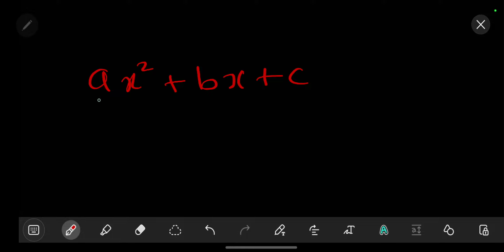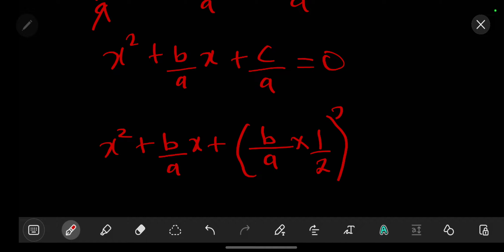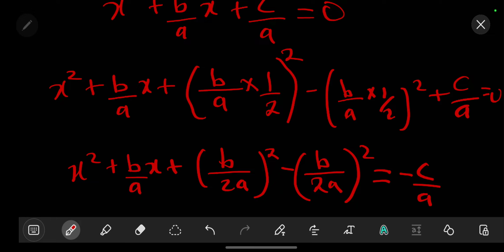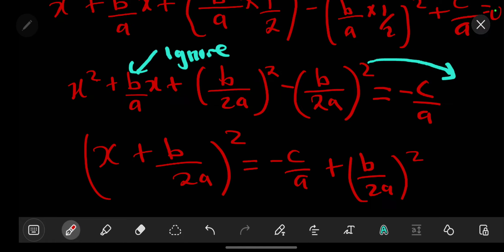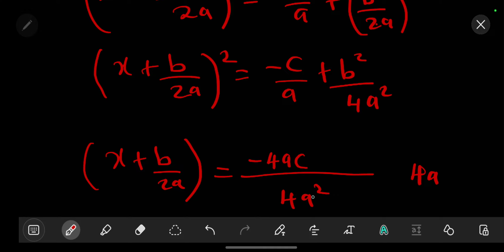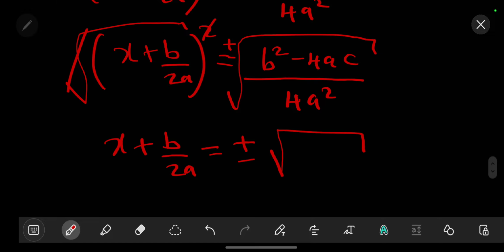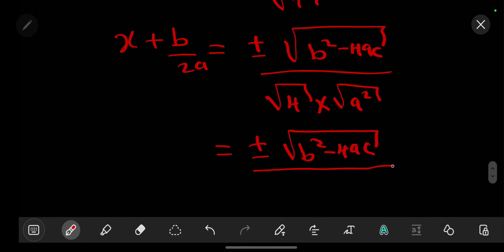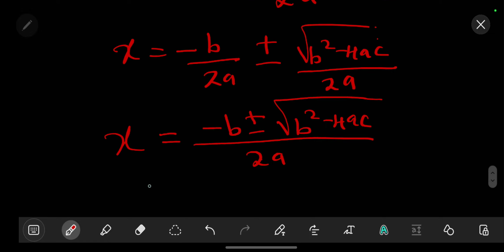Derive the Quadratic Formula for ax²+bx+c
Learn how to derive the quadratic formula step by step for any quadratic equation:
In this video, we cover:
Writing the quadratic equation in standard form
Understanding why the formula works for all quadratics
Examples to see it in action
By the end of this tutorial, you’ll confidently understand how:
is derived and ready to solve any quadratic equation!